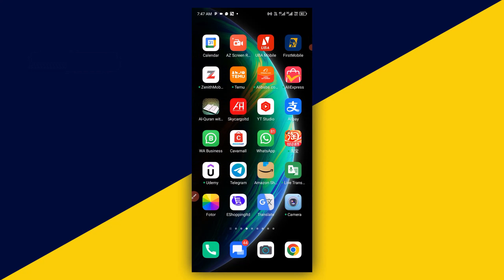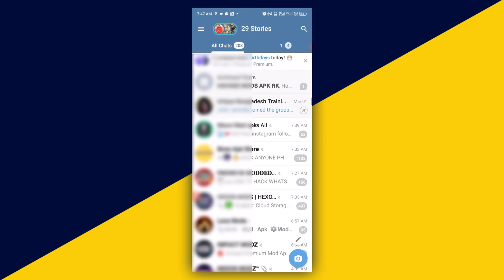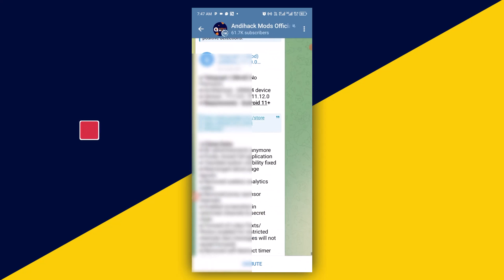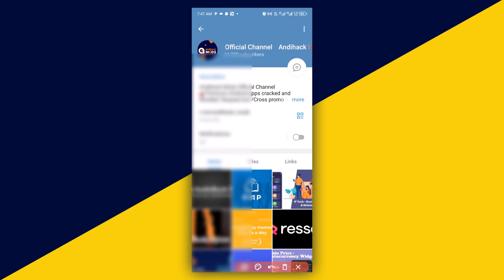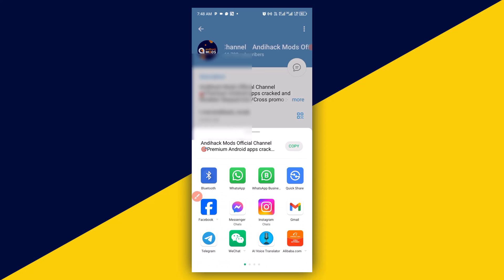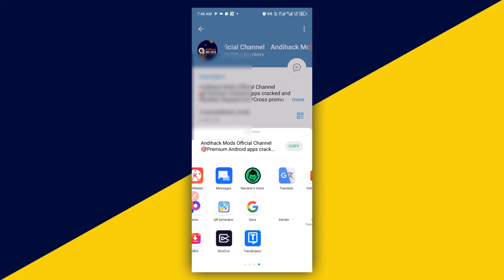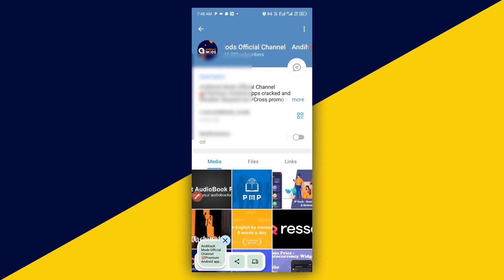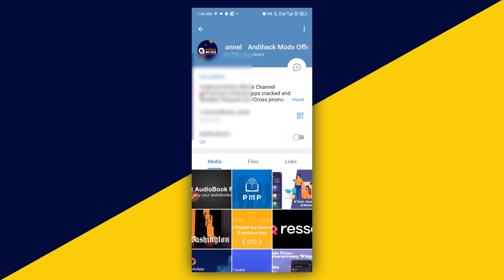How to Share Telegram Channel Link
In this video, we'll guide you through the simple steps to share a Telegram channel link. Whether you're looking to grow your community or just want to share interesting content with friends, this tutorial will make it easy for you.

What You'll Learn:
1. Accessing Your Channel: We'll start by showing you how to navigate to your Telegram channel.
2. Finding the Share Link Option: Learn where to find the share link option within the channel settings.
3. Copying the Link: We'll demonstrate how to copy the link to your clipboard.
4. Sharing the Link: Discover various ways to share your channel link, including through messages, emails, and social media platforms.

Why Share Your Channel Link?
- Grow Your Community: Attract more members to your channel.
- Share Valuable Content: Easily share your channel's content with a wider audience.
- Increase Engagement: Encourage more interaction and participation in your channel.

Additional Tips:
- Customize Your Channel Link: Learn how to create a custom link for easier sharing.
- Promote Your Channel: Tips on promoting your channel link on various platforms.

If you found this video helpful, please give it a thumbs up, leave a comment below, and subscribe to our channel for more tutorials and tips on using Telegram and other tech tools.